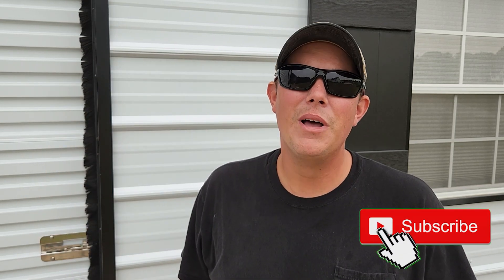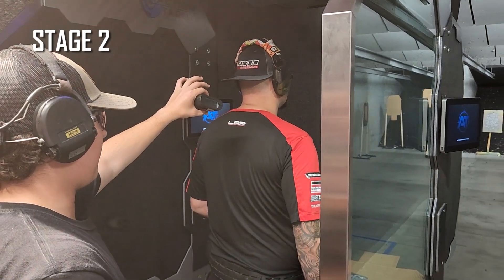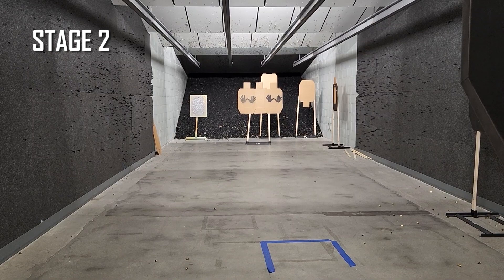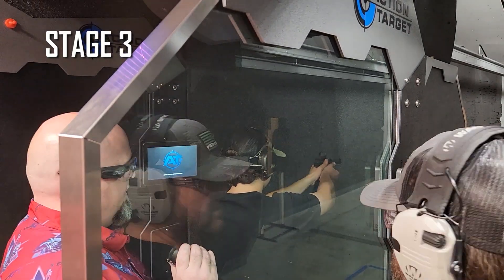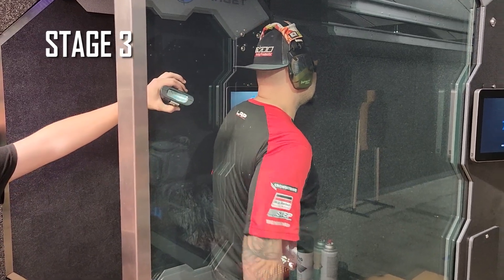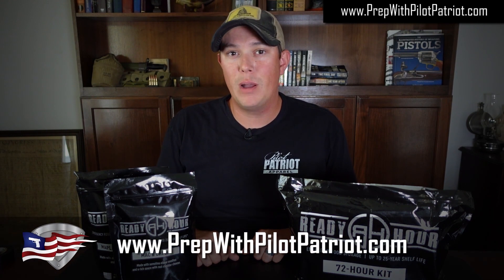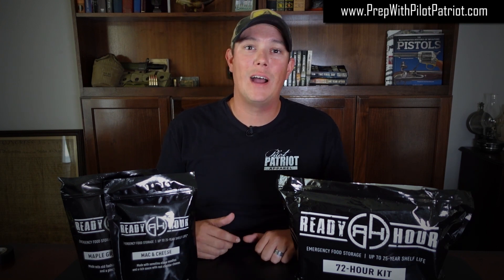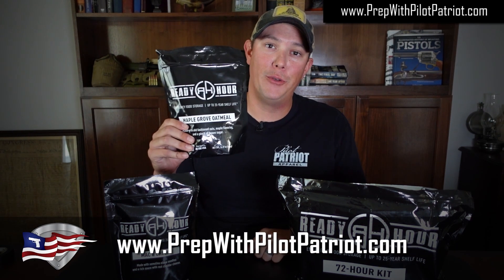My First Competitive Shooting Match!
BladeTech Competition Gun Belt
BladeTech Drop & Offset
BladeTech Mag Pouch Pro
Bladetech Holster
Wiley X Shooting Glasses
Walker Razor Ear Muffs